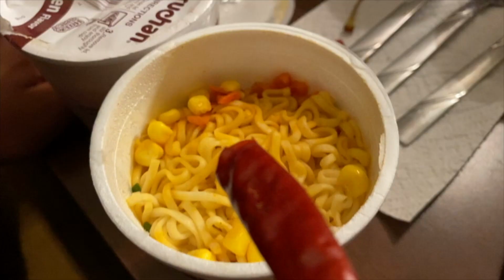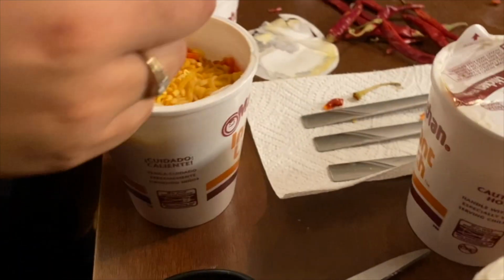SUPA HOT!! CHILE CUP NOODLE CHALLENGE | LOSER GETS LIMED!!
Soon to come Glambeauty and Beyond The Grind Fam racing to eat a hot fire challenge recommended by a huge supporter and freind.